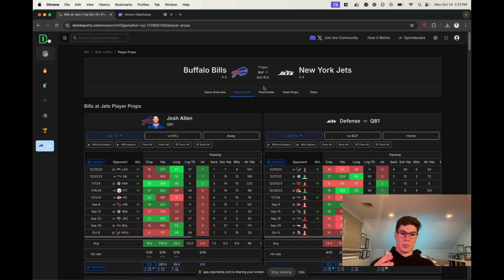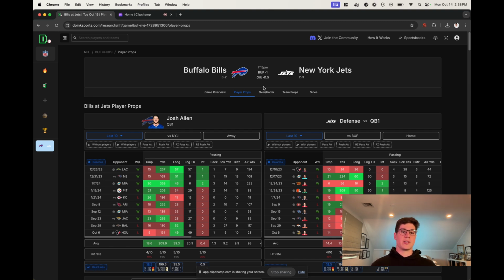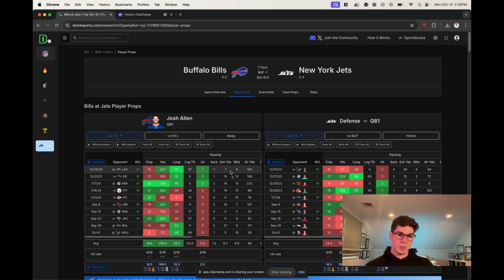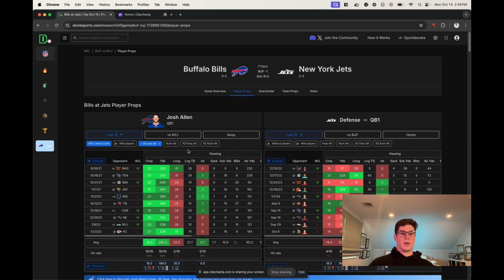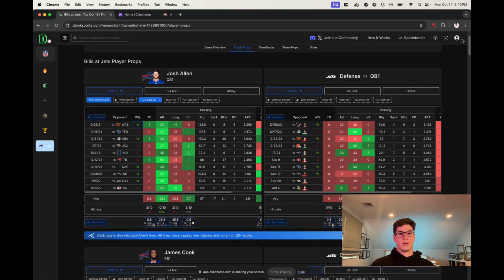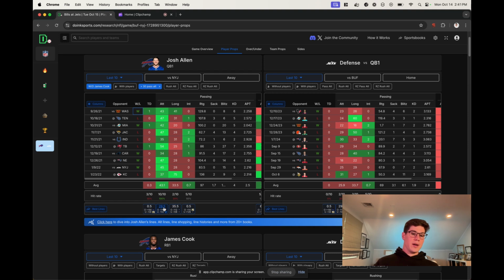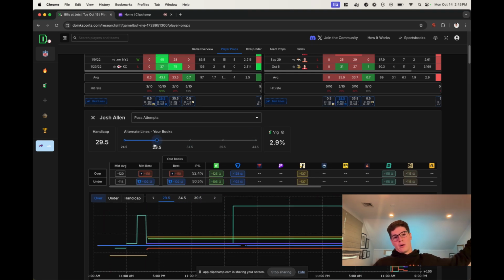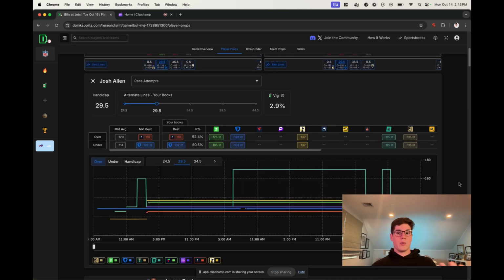How To Research Player Props | Doink Sports Getting Started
Learn how to research player props on doinksports.com!

00:00 - Intro
00:15 - Overall structure
01:20 - Breakdown structure
01:32 - Splits / filteres
03:35 - Game logs table
04:32 - Averages table
04:40 - Lines table / hit rate table
06:09 - Lines tools
07:22 - Outro